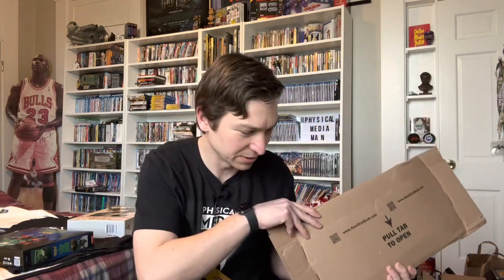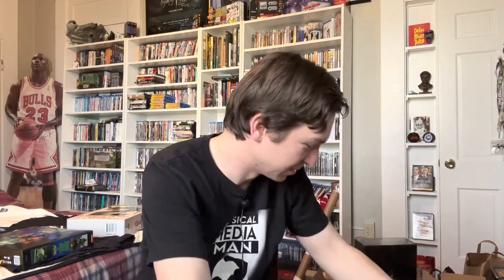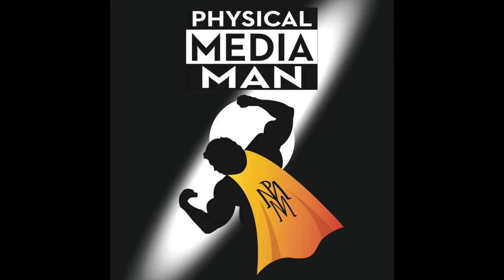Hamilton Book Unboxing from January - Blu-Ray, Scream Factory, Olive Films, Movie Books!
Hamilton Book Unboxing from an order I placed in January.  Some neat Blu-Rays and some movie related books!!

Jersey Geek

Down to Movie

Physical Media Man Pages